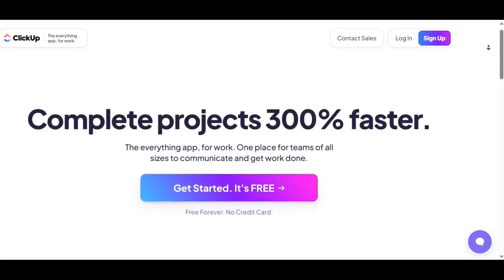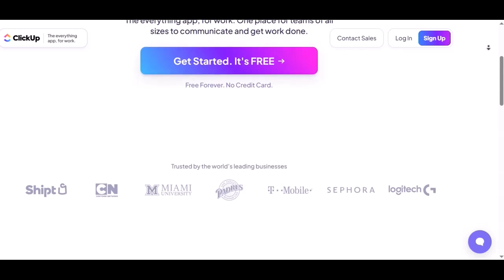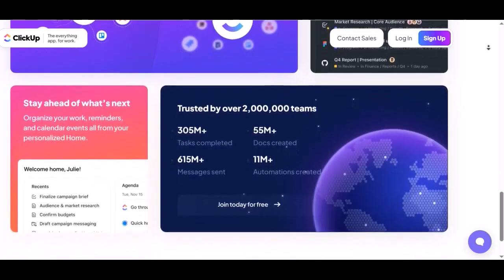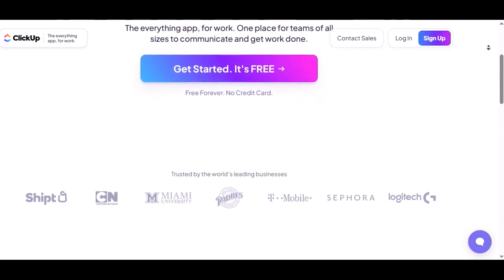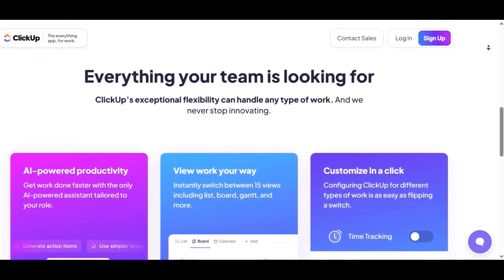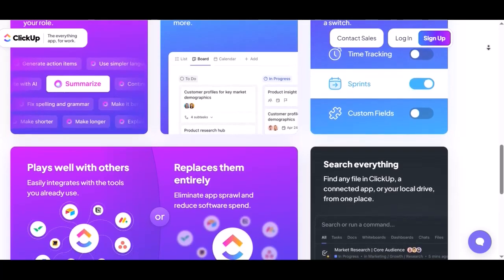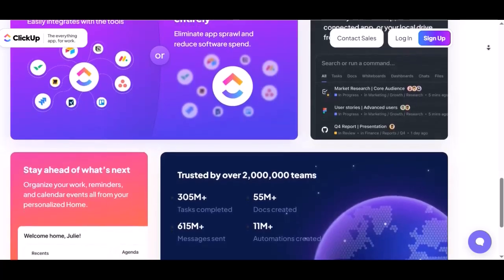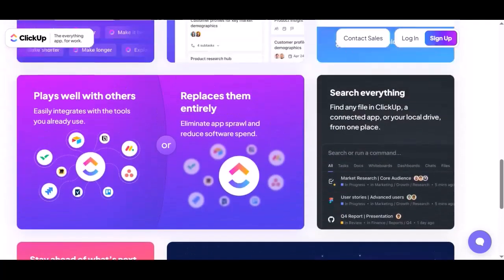Does Microsoft have something similar to ClickUp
In this video, you will learn about Does Microsoft have something similar to ClickUp

9 YouTube Channel Ideas to Help You Choose Your Own

✅IGNORE THIS
Related Search: